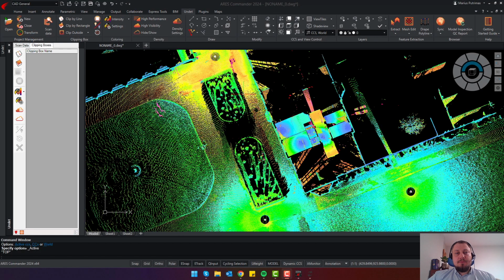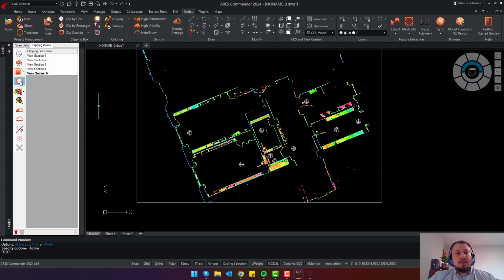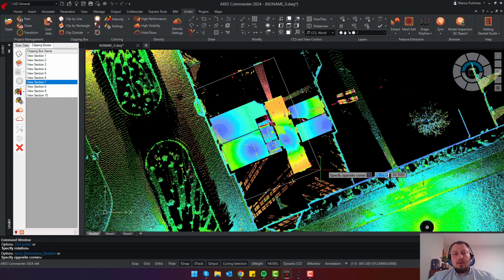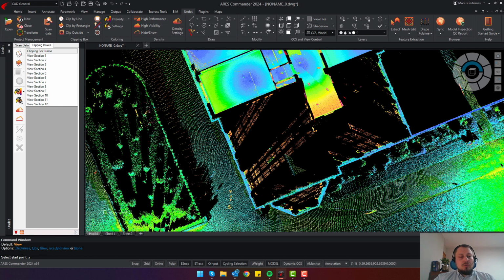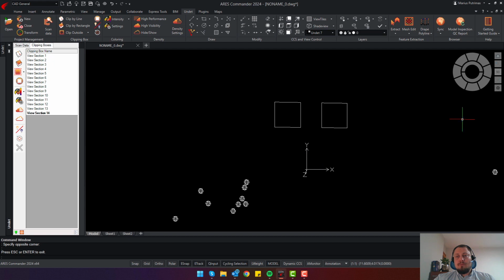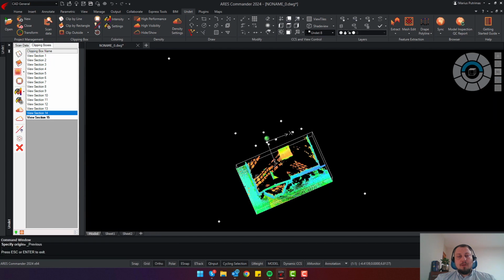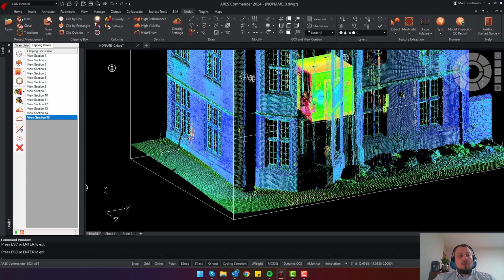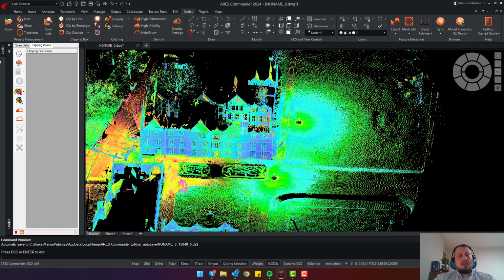Mastering point cloud clipping with advanced settings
This advanced tutorial demonstrates how to use additional tools and settings to manage point cloud clipping, allowing viewers to achieve greater control in their point cloud projects.